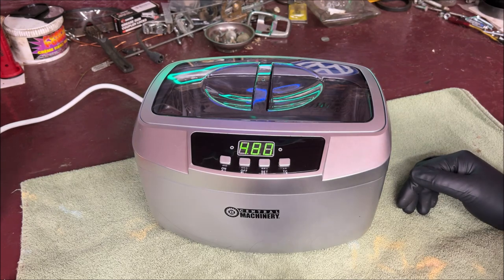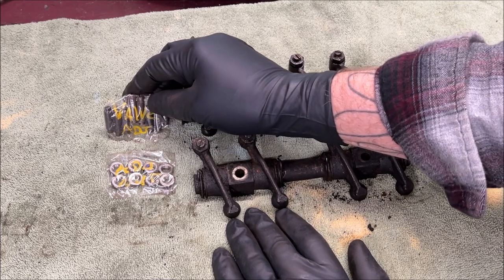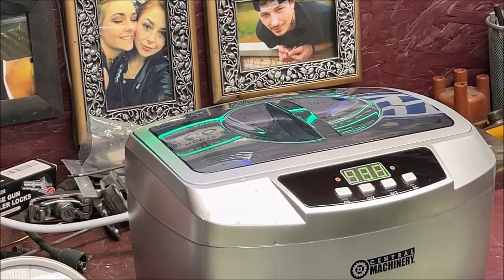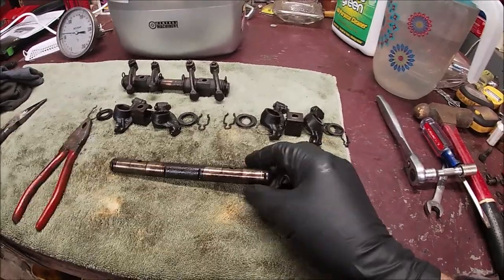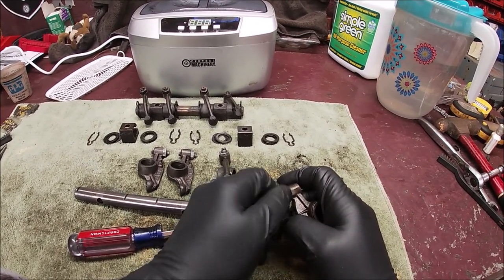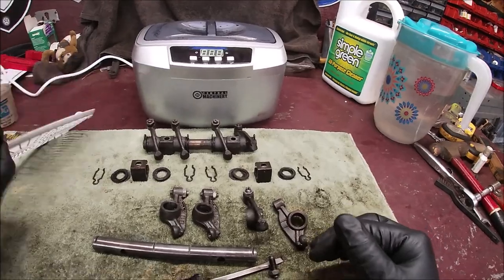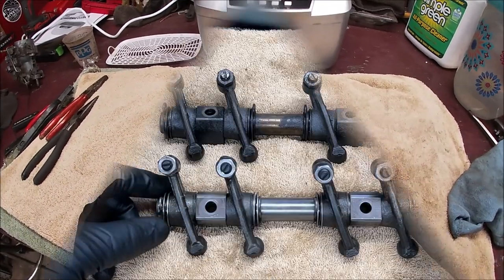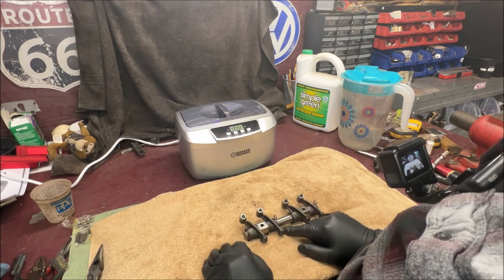VW Beetle Rocker Arm Disassemble & Clean- How To Take Apart and Reassemble - Ultrasonic Cleaner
This week I take apart VW Beetle Rocker Arms, Refurbish and Reassemble - Ultrasonic Cleaning - VW Bus - Dune Buggy

If you enjoy car restoration and / or want to learn classic car restoration please hit that subscribe button it is totally free and you will instantly become a member of our community here.